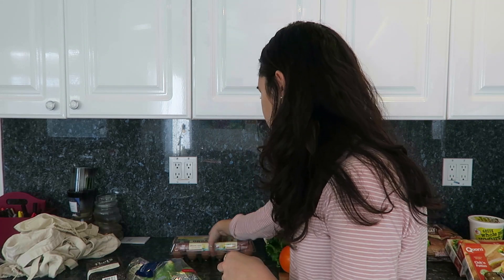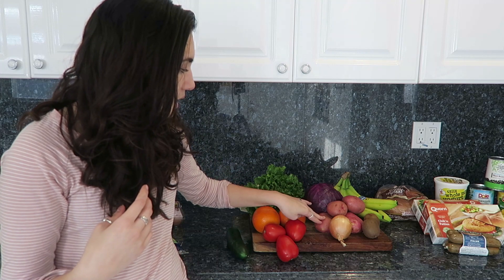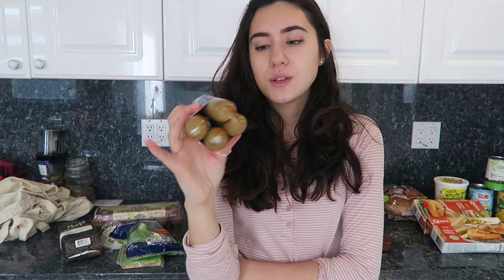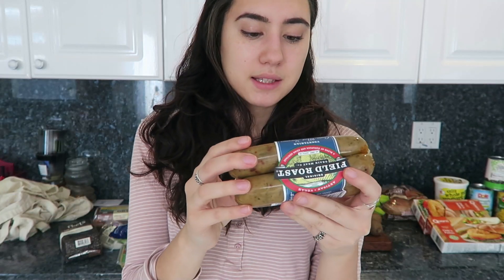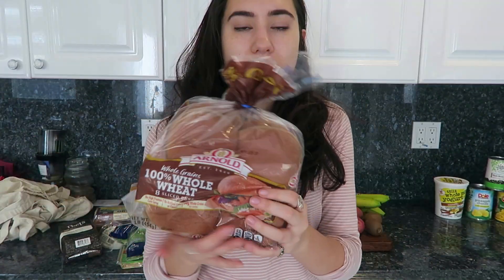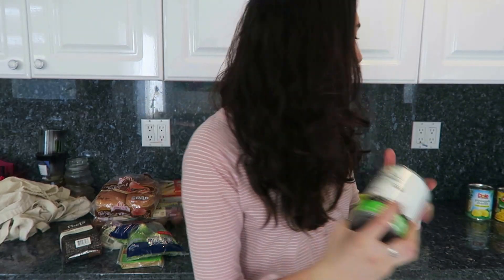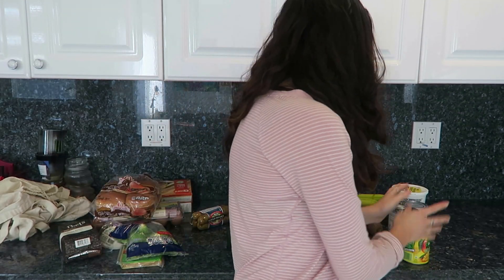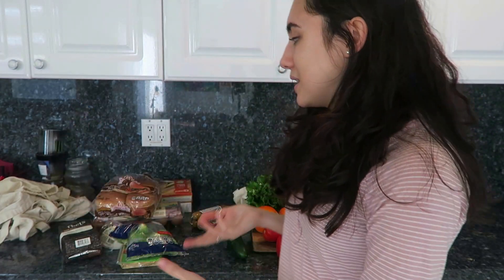Low Waste Grocery Shopping at a Normal Store? | Low Impact Lifestyle 🌍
Today I'm sharing a realistic low waste grocery haul from a normal grocery store. Shopping low waste at a normal grocery store is challenging because most food items come in plastic packaging! While I still have areas to improve on, I've chosen to shop low impact by opting out of meat products and focus on eating (mostly) package free produce and recyclable containers. How do you reduce the amount of packaging you consume at a normal grocery store?

This channel, living unjaded, is all about living a healthier, happier, lighter life. For me, that means reducing my environmental impact and creating space for the people and experiences that make me feel the most alive!